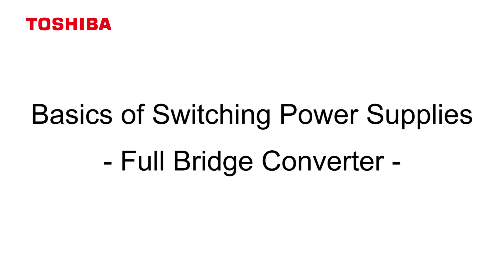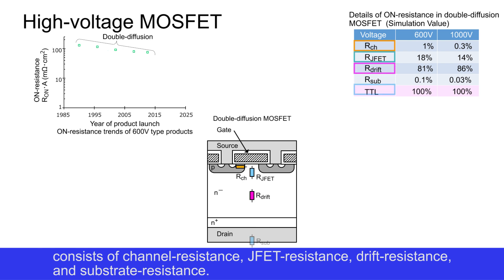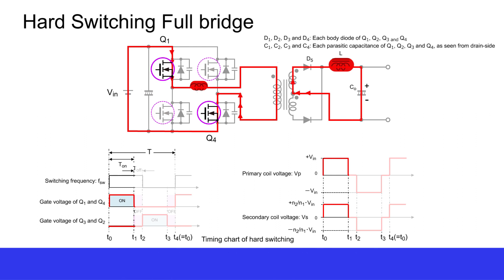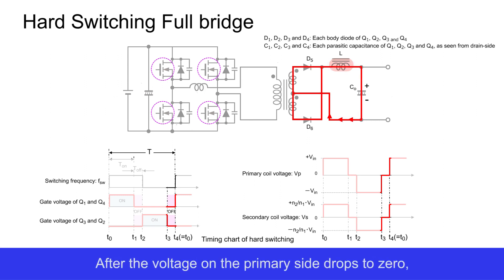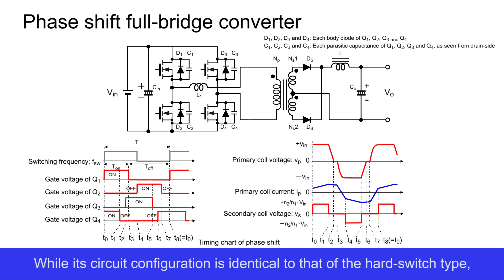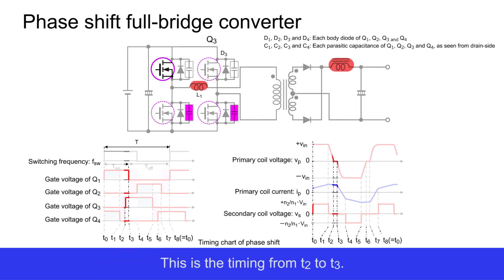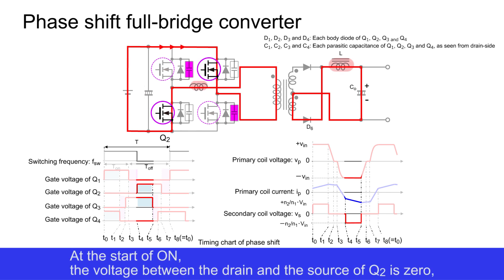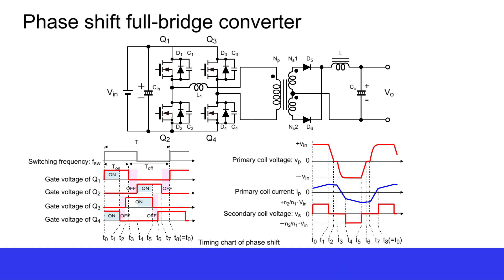[ e - Learning ] Full Bridge Converter - Basics of Switching Power Supplies (5)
[e - Learning ] For the full bridge type DC - DC converter, we explain the operation by dividing the hard switching type and phase shift type separately.  We will also refer to soft switching used for phase shift type.

Chapters:
0:00 Basics of Switching Power Supplies - Full Bridge Converter -
0:06 Full Bridge Converter
2:04 High-voltage MOSFET
3:24 Hard Switching Full bridge
7:08 Switching Loss
8:02 Reduction of Switching Loss (Soft Switching)
9:04 Phase shift full-bridge converter